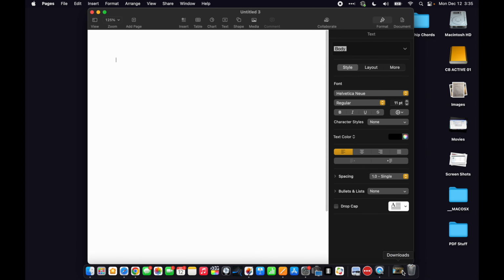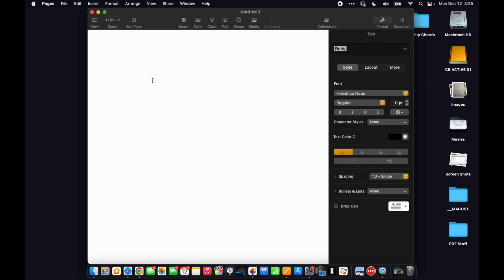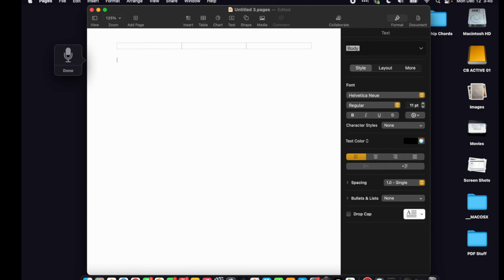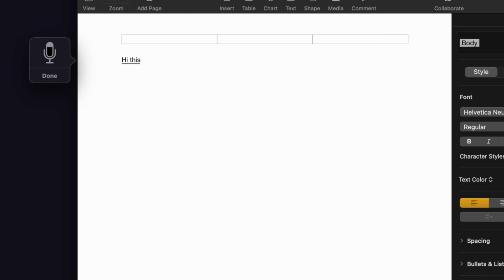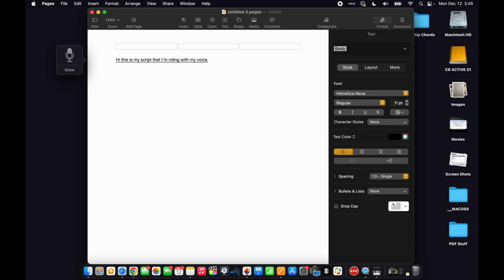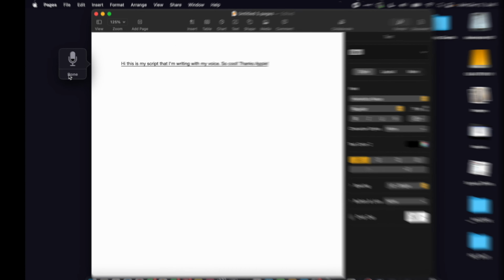How To Use Dictation On Your Mac: ANOTHER LIFE CHANGING MAC TIP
Here's another Mac tip that just might change your life: Dictation and creating a dictation key on your keyboard. This very cool feature adds a key-stroke that will turn on dictation in any app or field you can type in. I actually like it better than Siri because it doesn't time-out if you're silent. Much like speech to text on the iPhone.

Did you catch my other 3 Mac Tips that will Change Your Life video? If not, here it is and it will actually (probably) change your life. Or at least your work-flow.

VIDEO MOMENT MARKERS
00:00 Intro
00:23 Where this tips comes from
00:47 Turn on Dictation on your Mac - assign it to the FN key
01:14 Using dictation

🎧WHERE I GET MUSIC FOR MY VIDS (Get 10 Free tracks per month!)🎧

Apple Magic Trackpad
Apple Magic Keyboard
Apple MacBook Pro (M1)